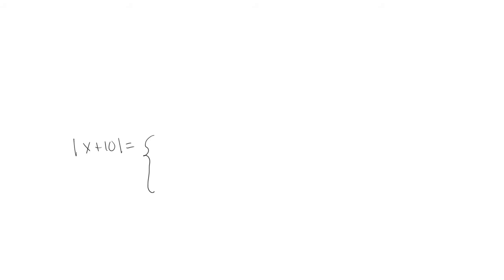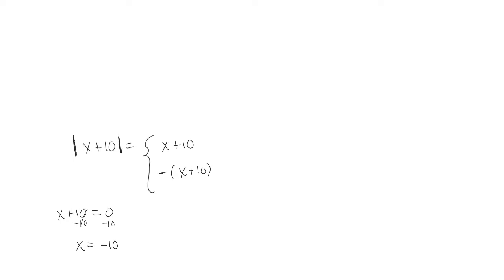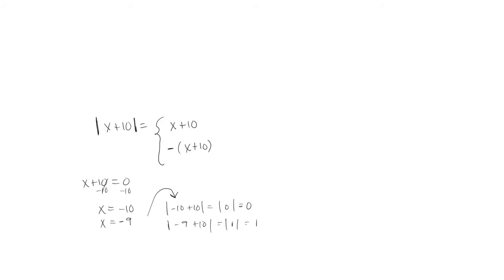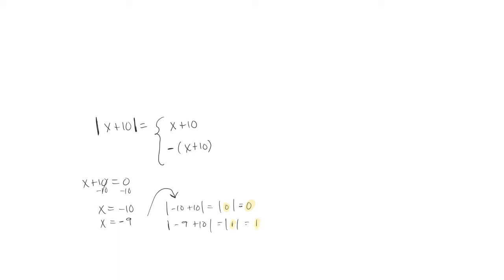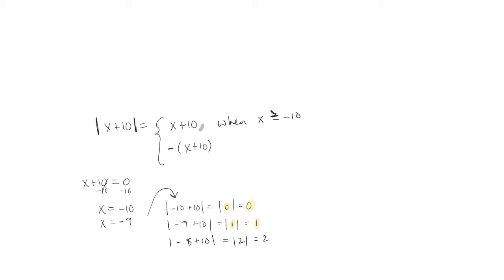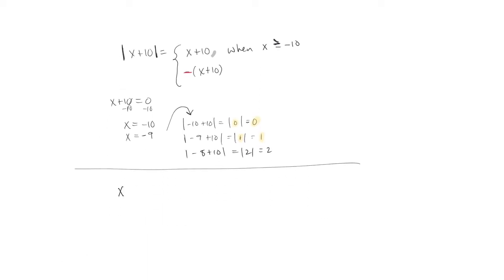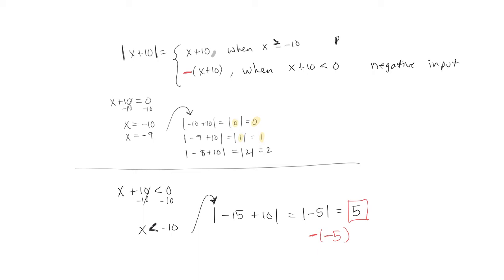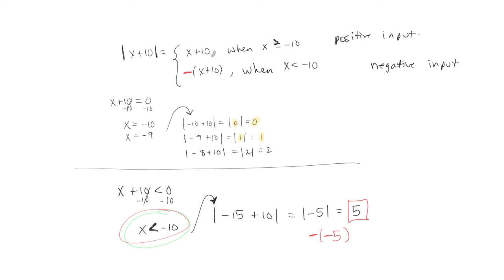Absolute Value of an Expression